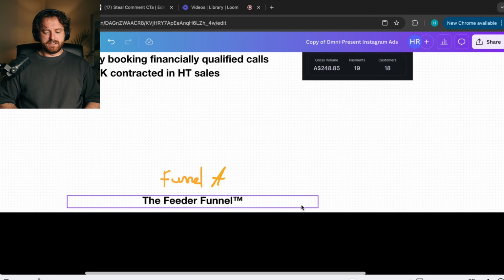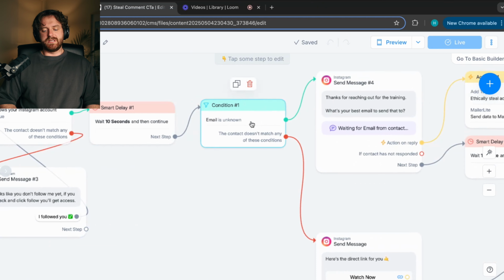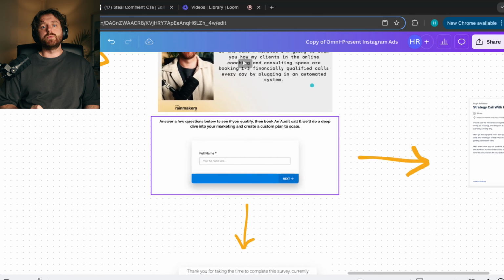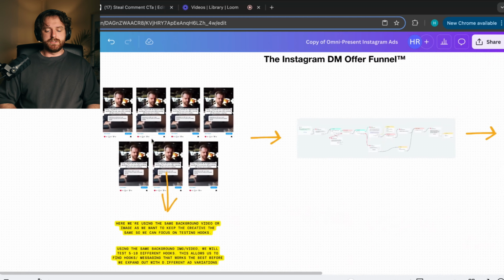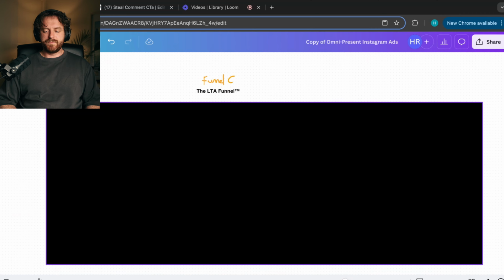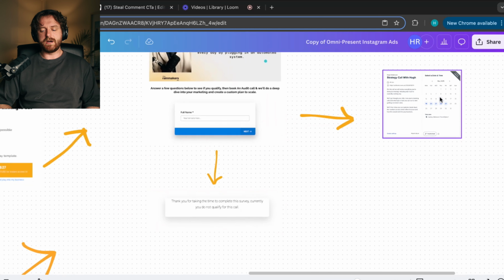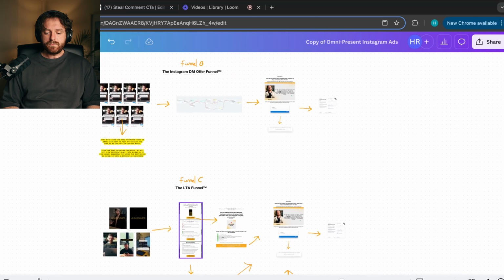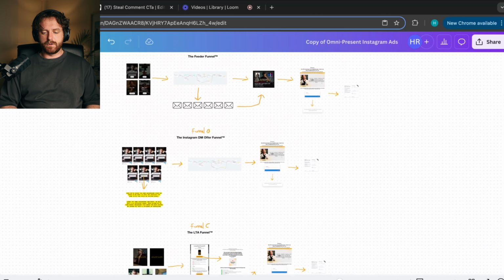I made $60,000 in 4 weeks with this 3-step IG ads funnel (full breakdown)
Want to see the exact Instagram ads funnel that brought in $60,000 in 4 weeks?

In this video, I walk you through my 3-step Instagram ads funnel that consistently signs high-ticket clients for my coaching business — without relying on content or cold DMs.

You'll discover:

✅ The ad strategy that turns strangers into booked calls
✅ How I liquidate ad spend with a low-ticket offer
✅ The funnel structure that filters & qualifies leads automatically
✅ How I get 50 followers a day
✅ How I grow my email list and Youtube channel on autopilot

This strategy is ideal for online coaches, consultants, and agency owners looking to turn Instagram ads into consistent clients, and scale to $100k/month+

Watch now and model the funnel for your business.